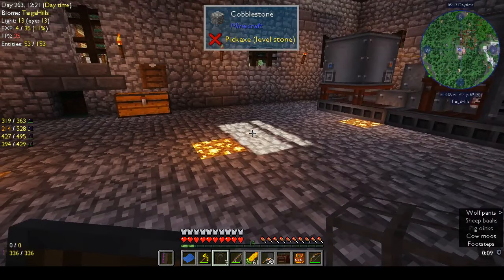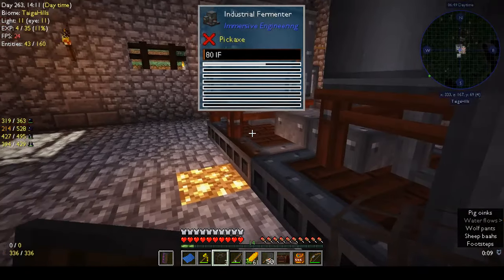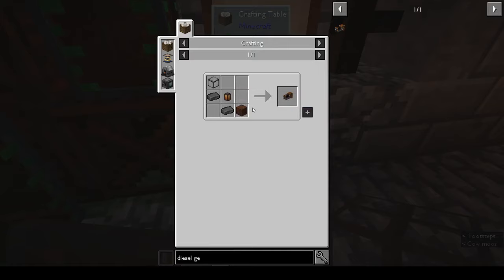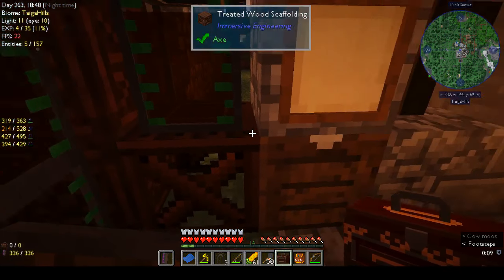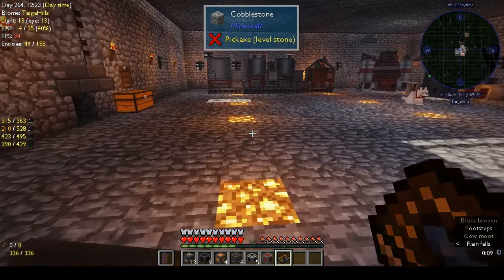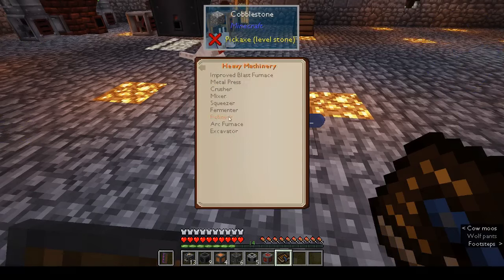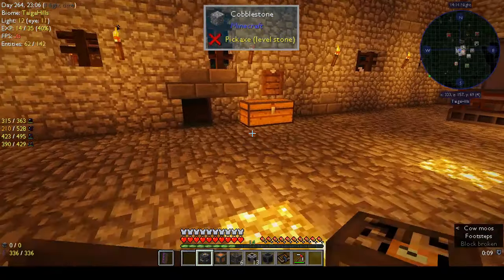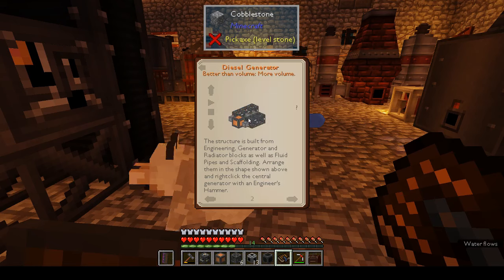Building the diesel generator | Automaton | Ep 23 | Modded Minecraft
Today we start our foray into diesel power by making the diesel generator!